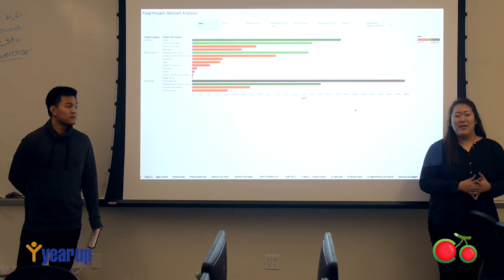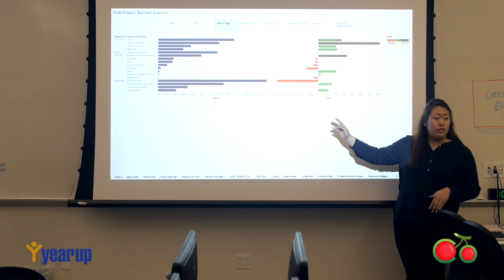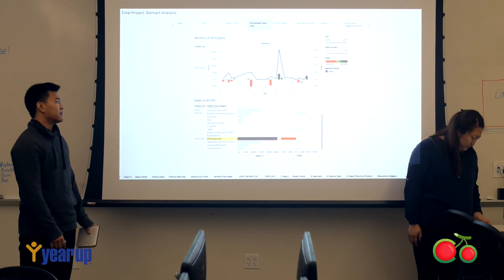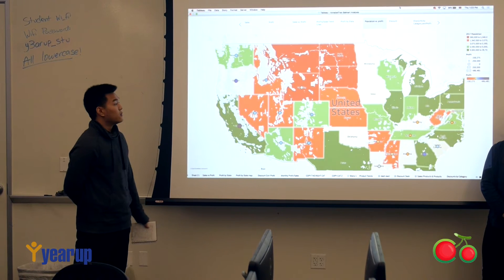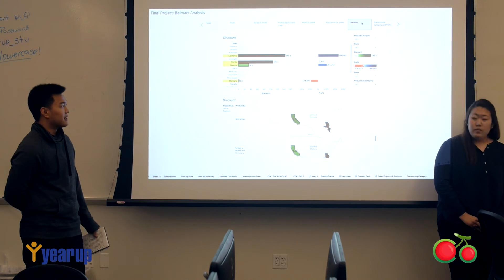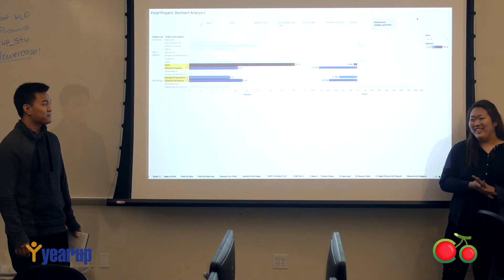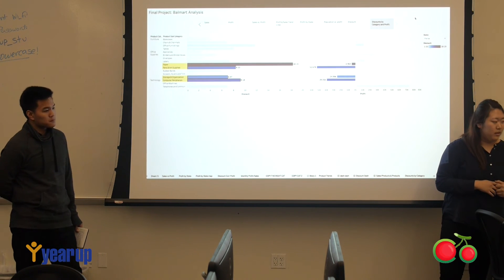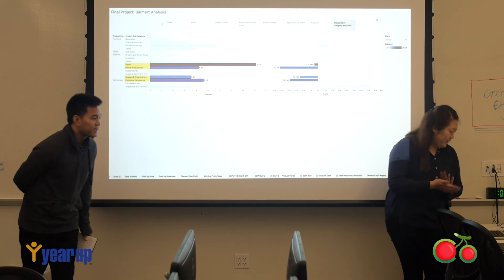Team 2: Yearup-Colaberry Data Analytics (Silicon Valley Fall 2016 Cohort) - Tableau Capstone Demo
Watch the Data Analytics (Silicon Valley Fall 2016 Cohort) Team 2 presenting their capstone demo of Sales Analysis using Tableau. This culminates the months long intensive hands-on training on data preparation, data analysis, data visualization and critical thinking to identify data insights.